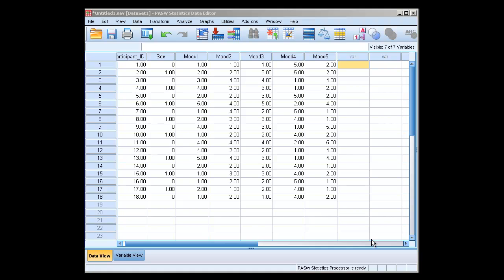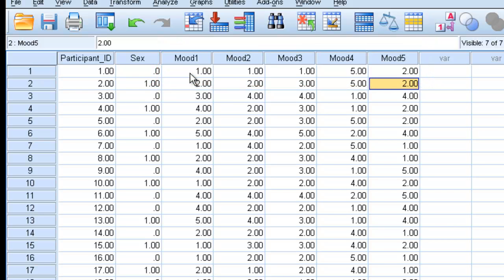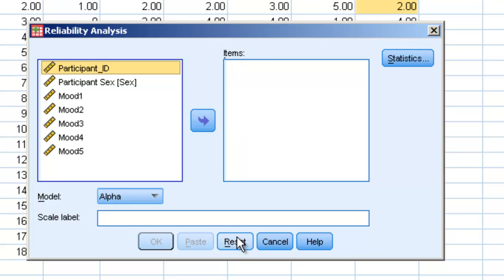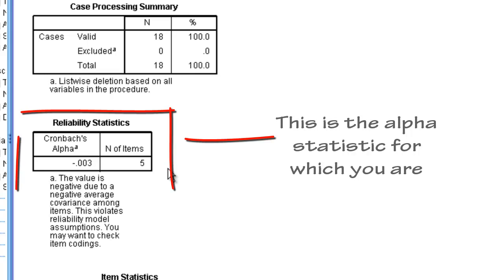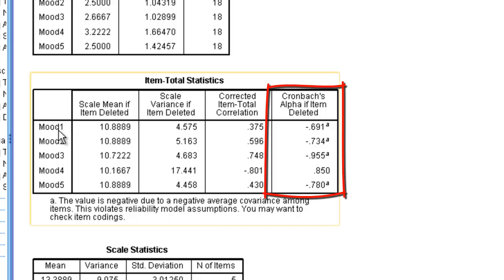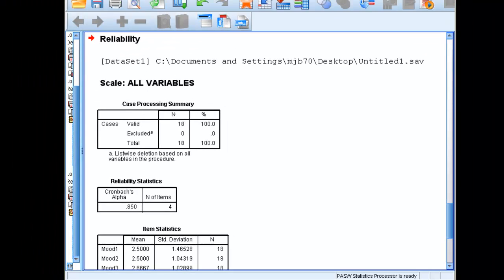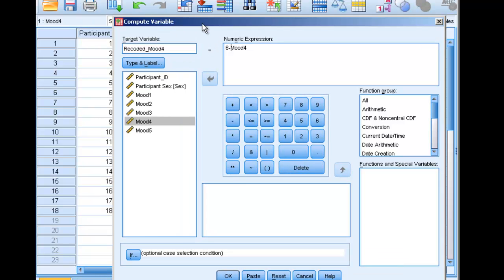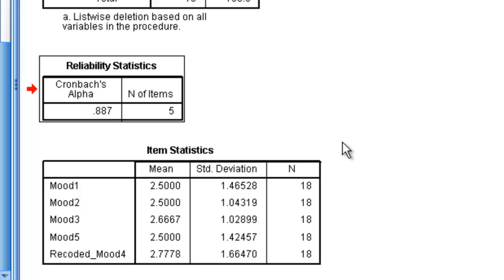Reliability Analysis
A tutorial on how to conduct a Chronbach's Alpha Reliability Analysis in SPSS/PASW.